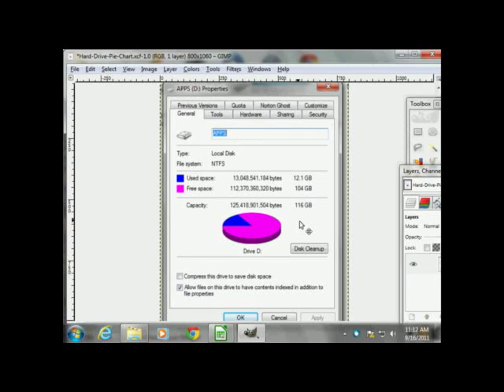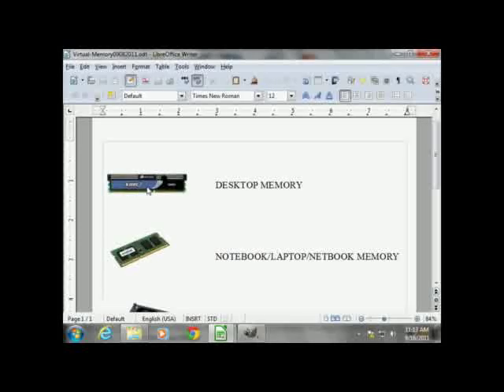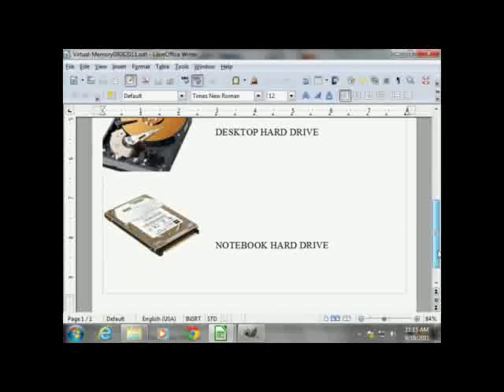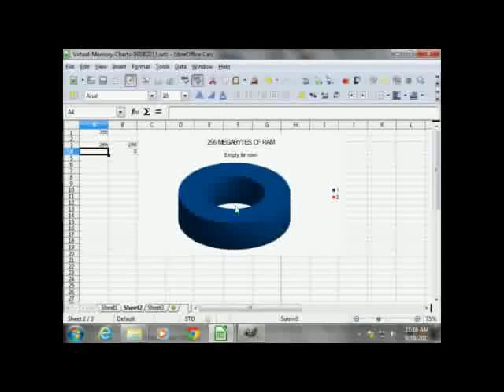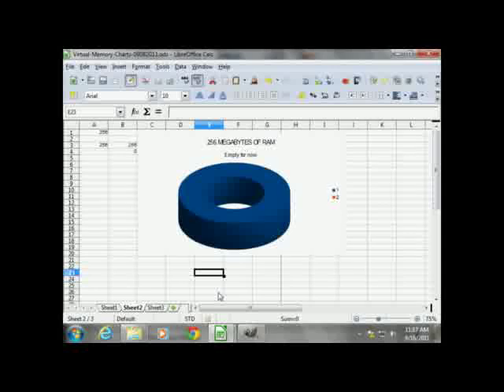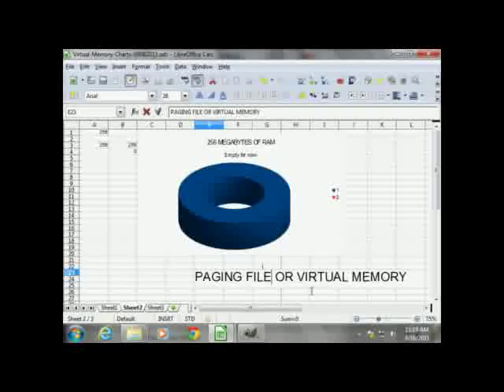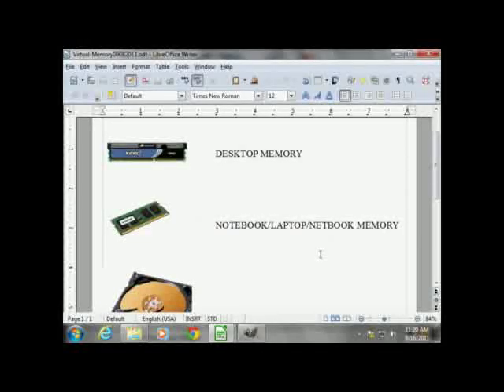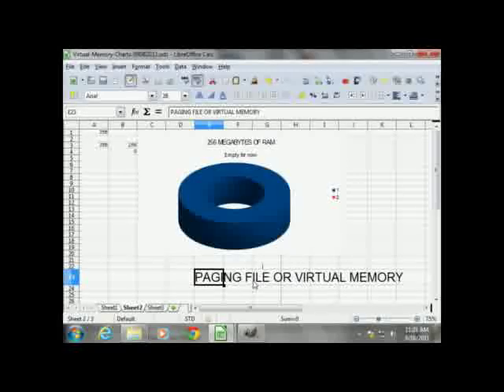Slow Computer - Low-Memory - DELETE FILES?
Why deleting files will not speed up your computer or clear low memory messages.

Thanks to Mac user Judy.  I forgot to mention that Mac's pretty much deal with RAM & Virtual Memory in the same fashion.